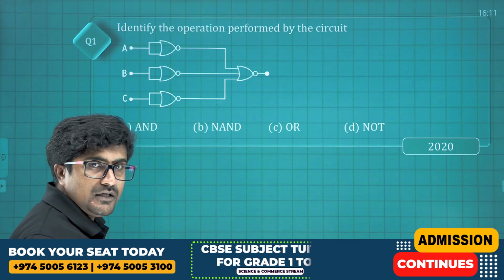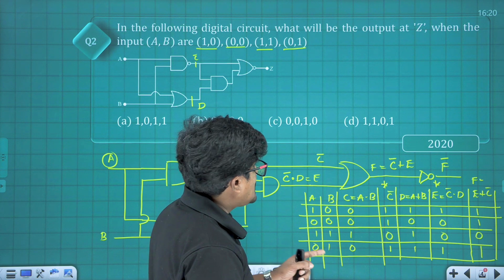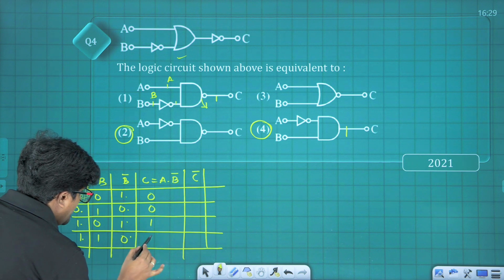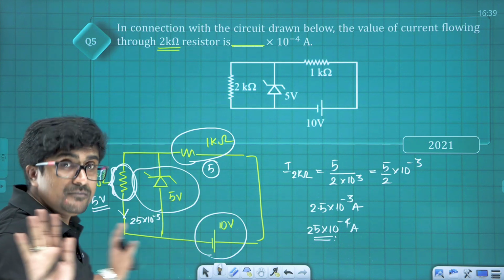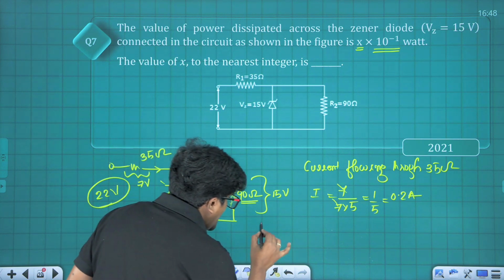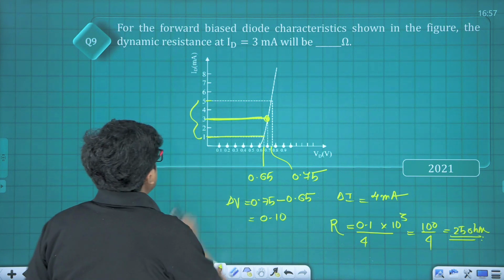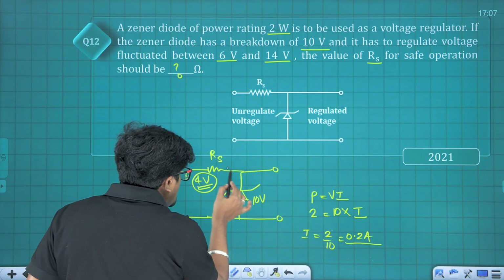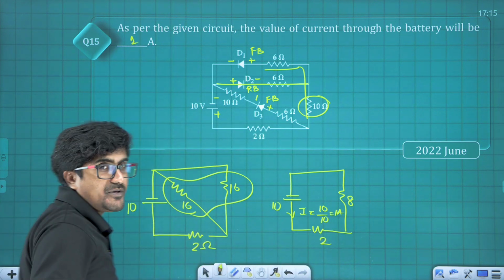JEE Main PYQs 2020 - 22 | Physics | Electronic Devices | Semiconductors | JEE Main 2025 Prep Videos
Get ready for success in JEE Main 2025 with our focused exploration of Semiconductors within the Electronic Devices chapter! In this engaging video, we dissect previous year questions from 2020-22 to highlight key concepts and problem-solving techniques essential for mastering this topic. Perfect for all aspiring engineers, this tutorial is designed to sharpen your skills—hit play now and take one step closer to achieving your goals!

➡️ Exam: JEE Main 2025 [JEE Main Preparation]
➡️ Subject: Physics
➡️ Chapters: Electronic Devices (Semiconductors)
➡️ Topics Name: JEE Main PYQs 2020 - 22 | Physics | Electronic Devices | Semiconductors | JEE Main 2025 Prep Videos